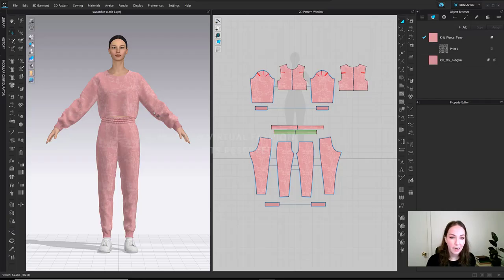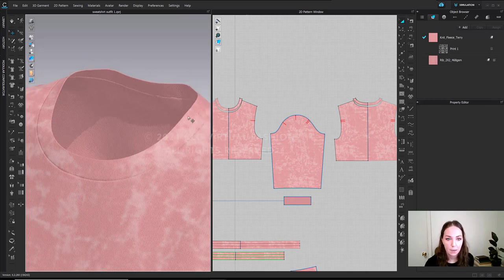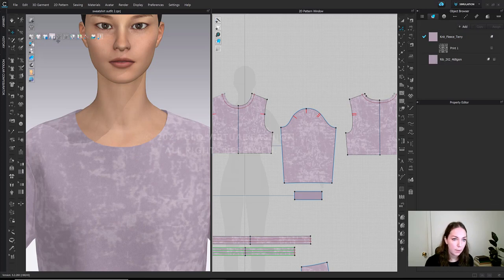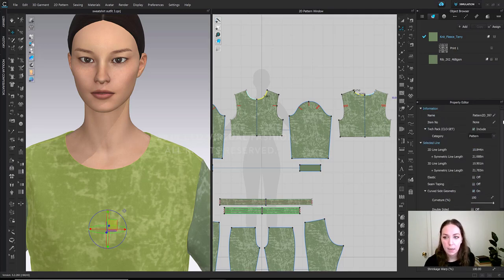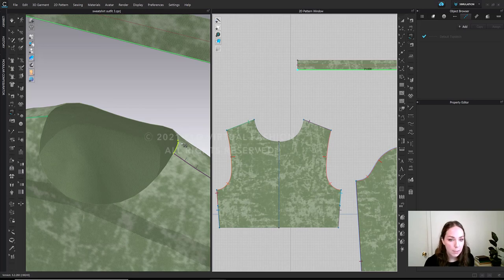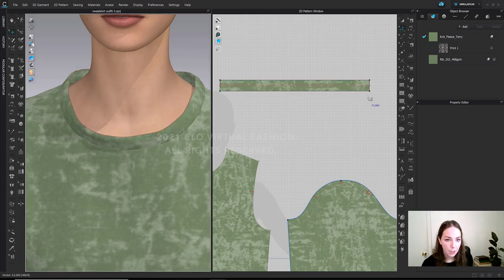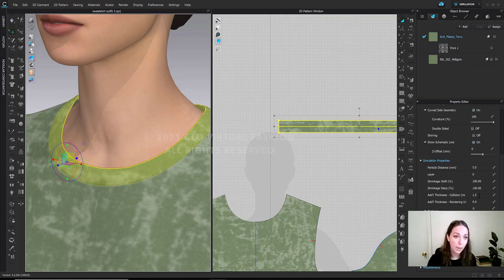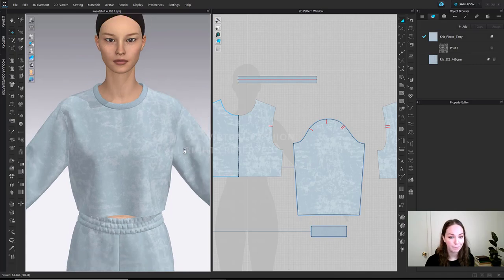รับทำบล็อกสกรีน รับออกแบบ รับทำฟิล์มสกรีน รับผลิตเสื้อผ้า